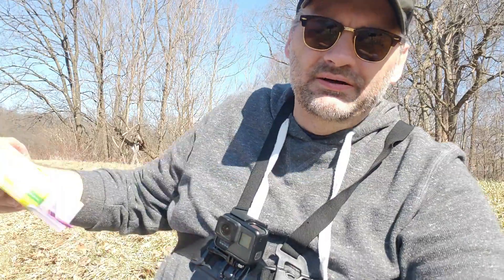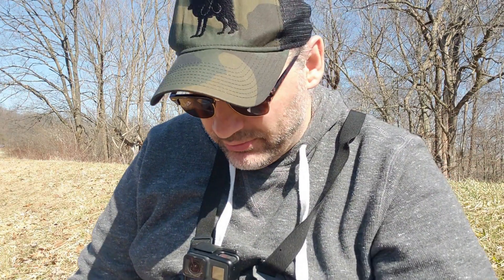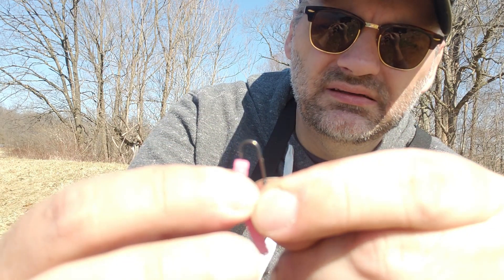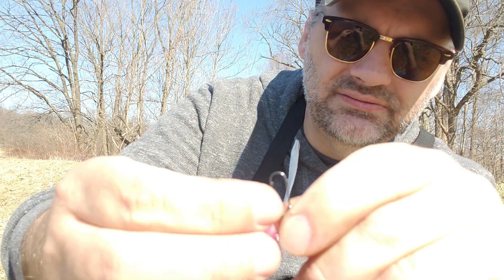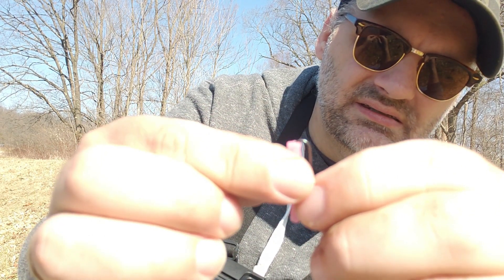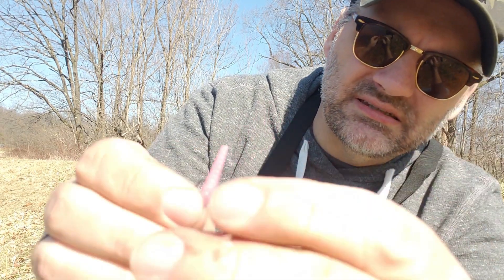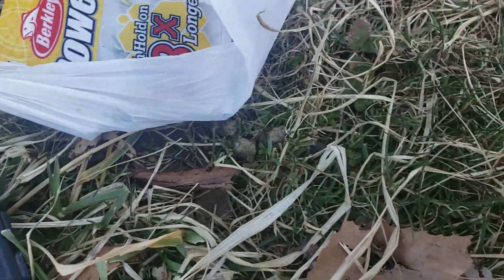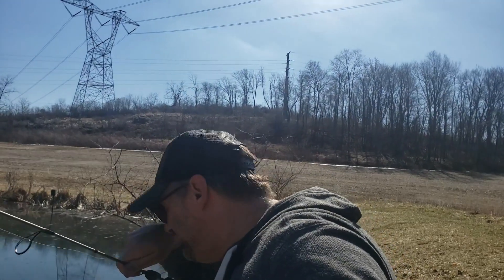Trout Magnet How to Easy Crash Course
My buddy Chris had asked me for a crash course on the trout magnet;. I finally got around to doing some fishing with one and made a video. Hope it helps Chris good luck this Pennsylvania Trout Season. Fishing is almost upon us my friends.

Blue Collar Fishing is a fishing channel for the everyday angler. Won't you come along with us as we explore the commonwealth and get out fishing with friends old and new?  Fishing trips that won't break the budget and still catch fish.